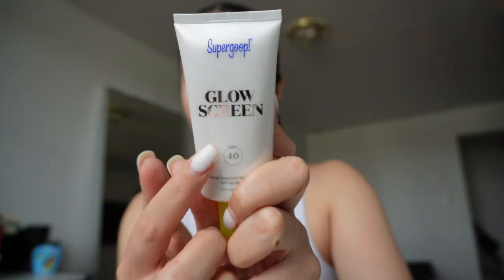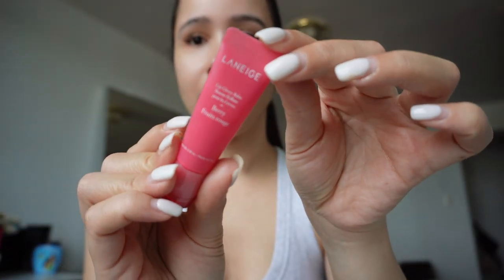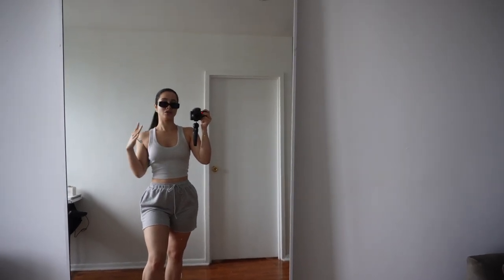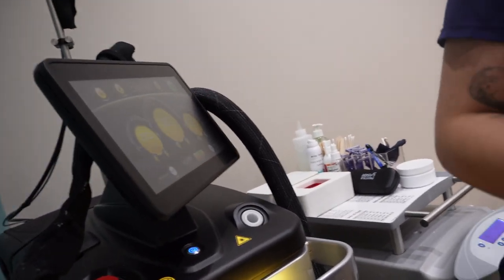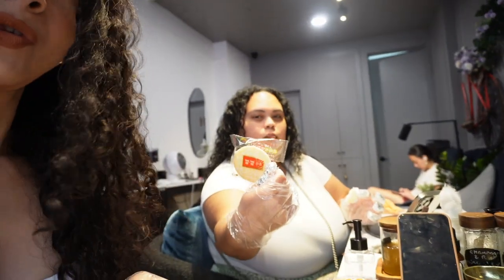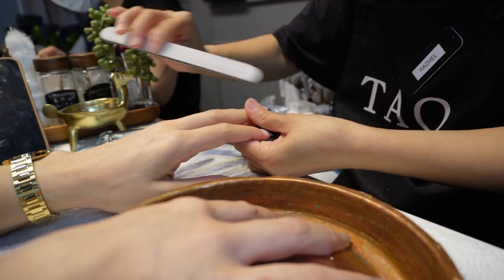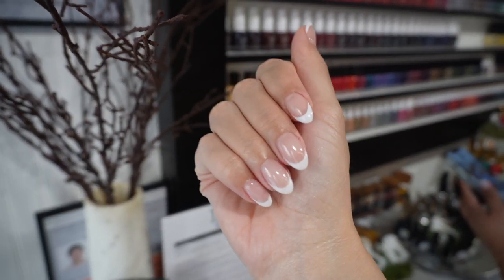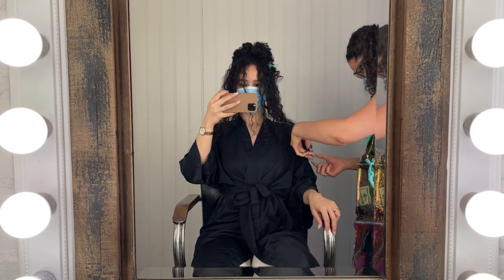Maintenance Vlog: Laser Hair Removal, Haircut, Manicure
My monthly maintenance routine! I'm bringing you with me to get my laser hair removal, haircut, and my monthly manicure. The only thing I wasn't able to include this time was my monthly facial but I'll bring you guys next time around.